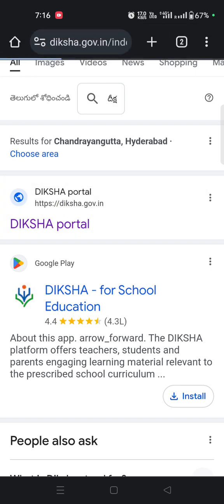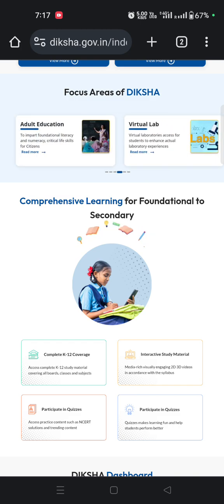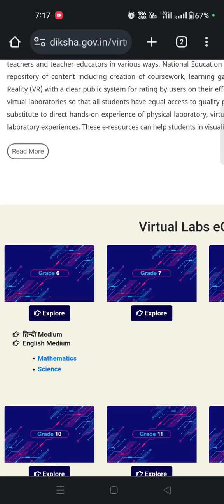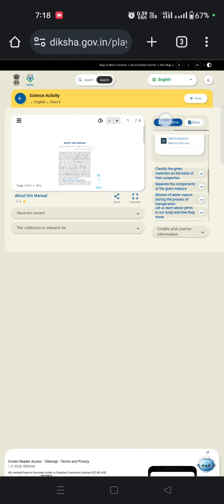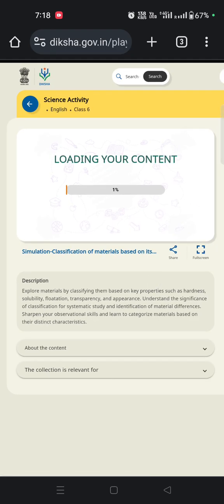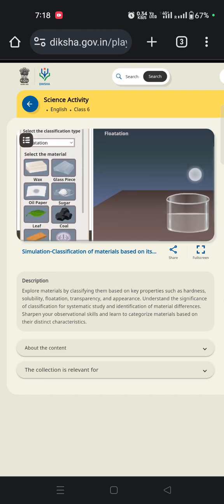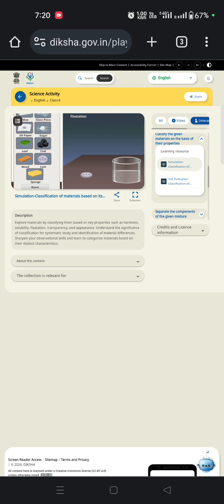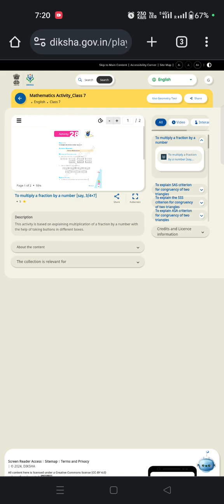Diksha website|Diksha for teachers and students